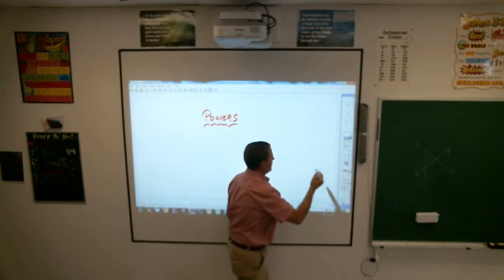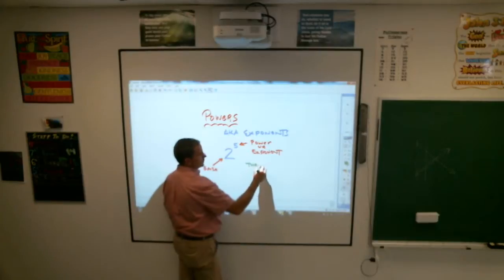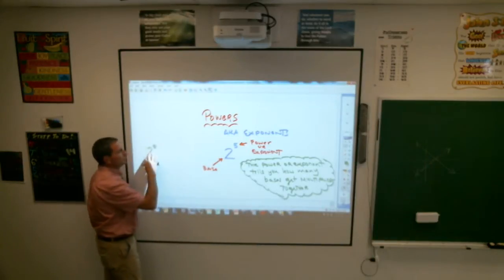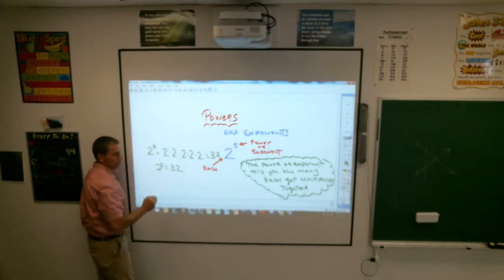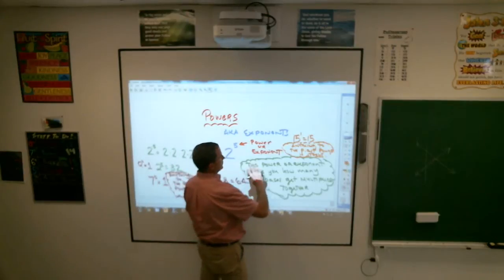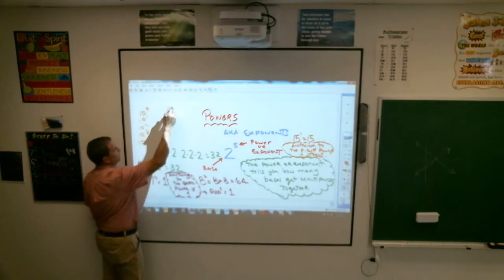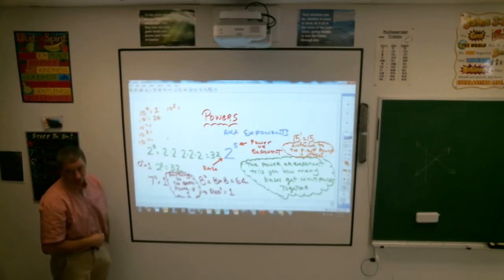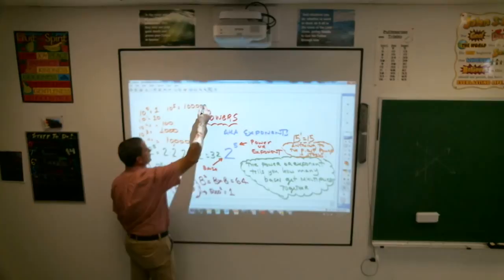7 Powers and Roots 15